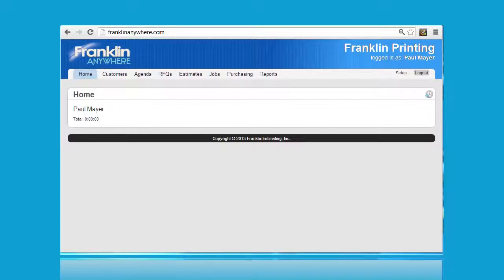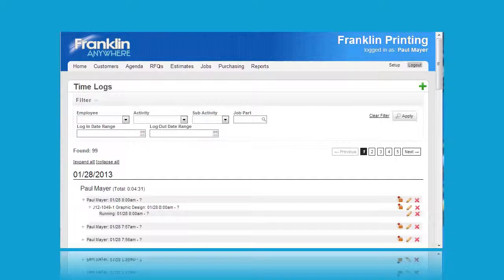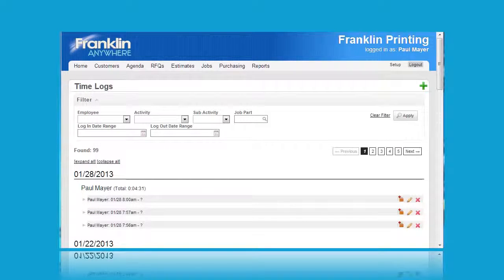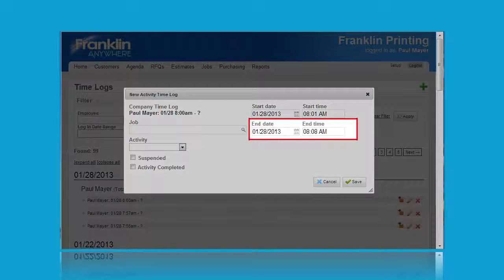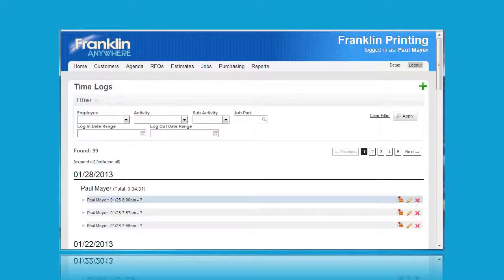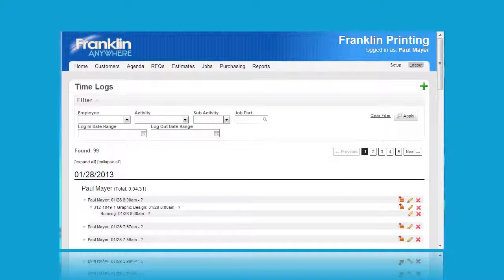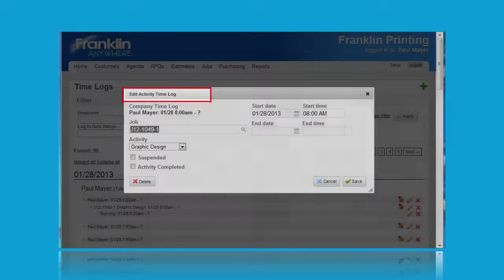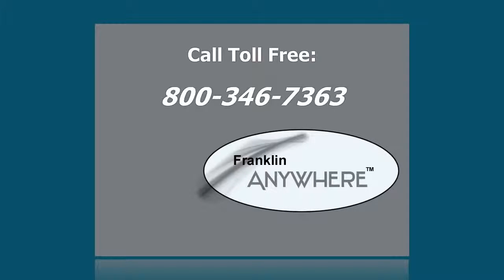Franklin Anywhere Time Logs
Navigating the Franklin Anywhere Time Logs